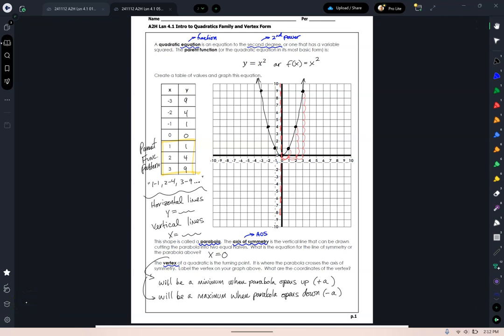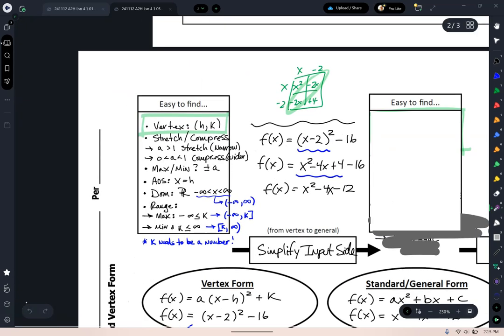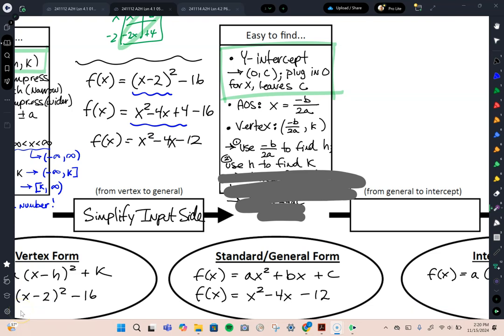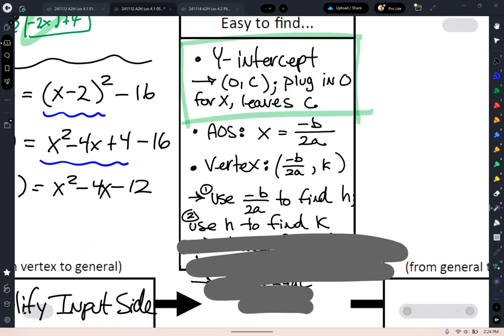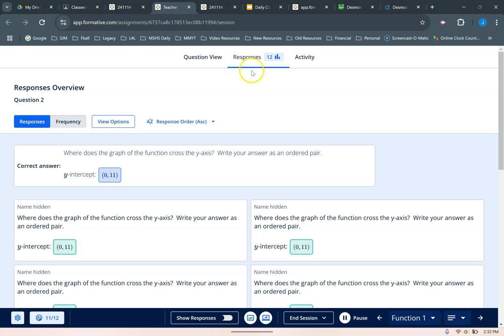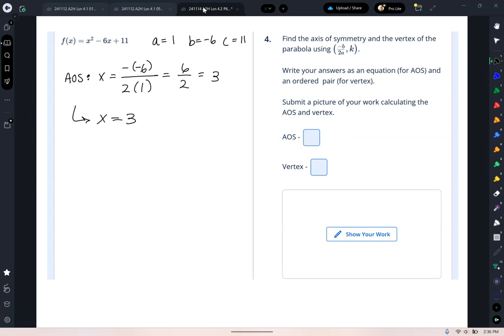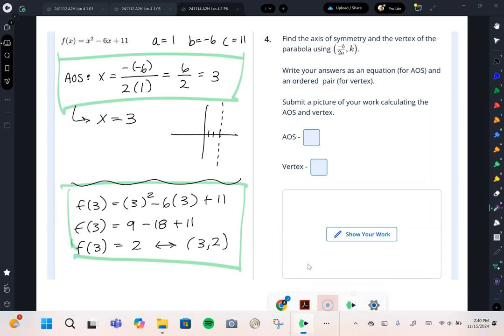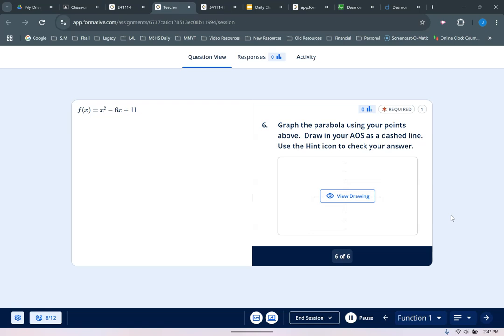A2H Lsn 4 2 P4